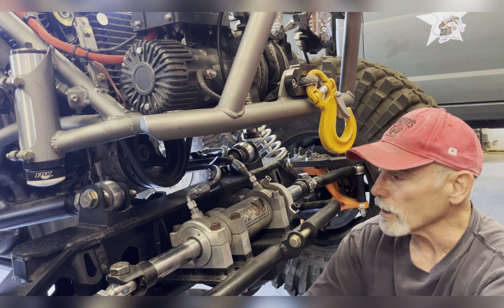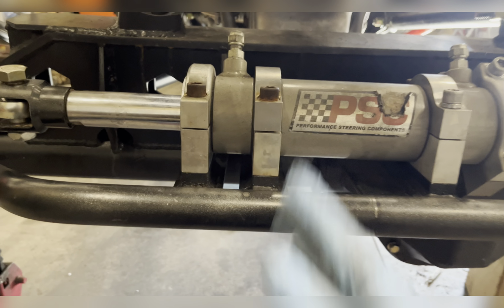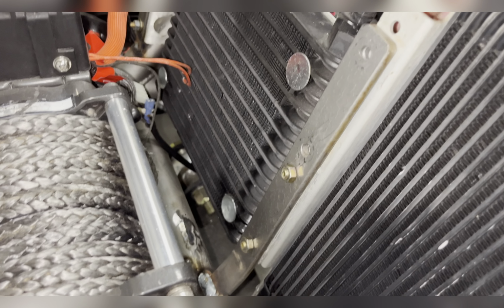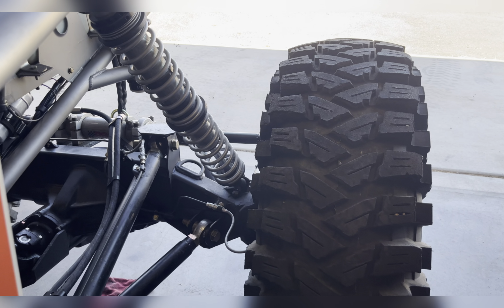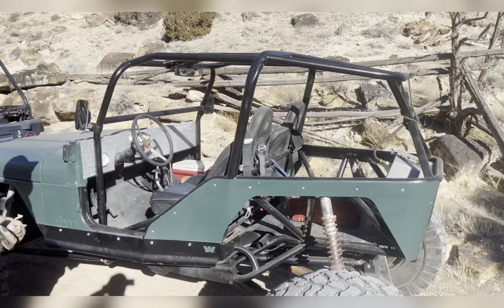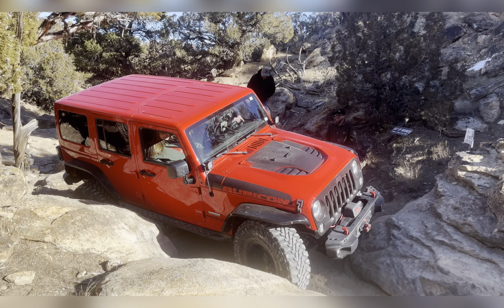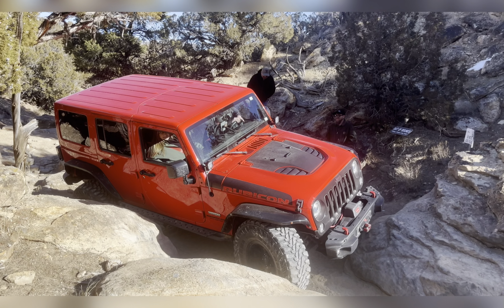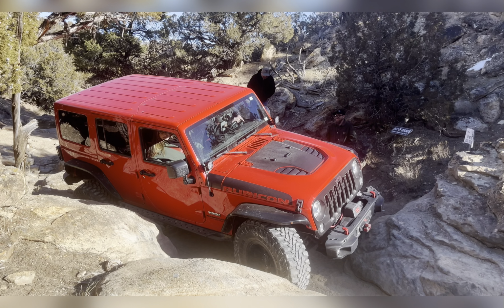Full hydro-rear steer and the Billings Jeep trail no locker challenge.